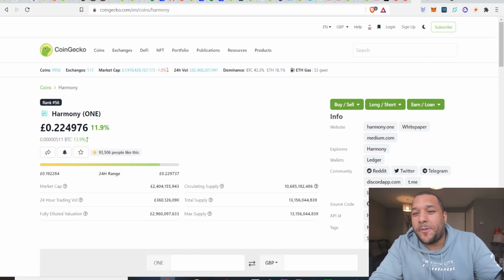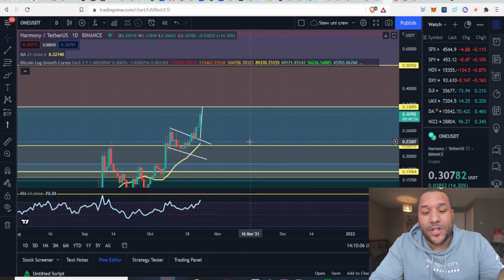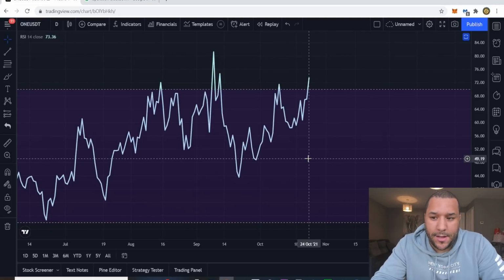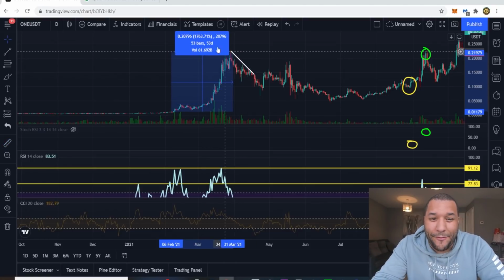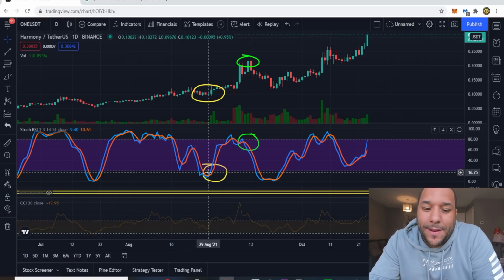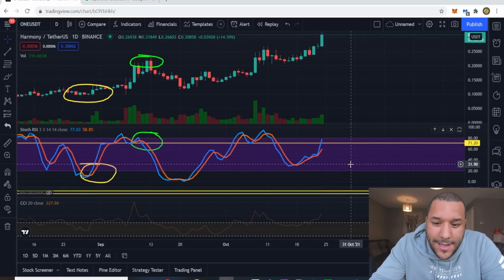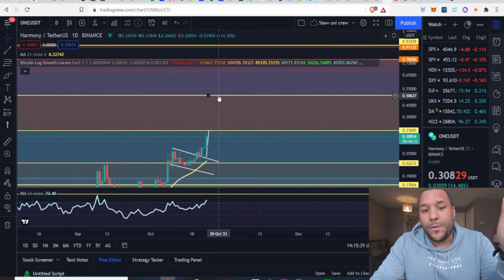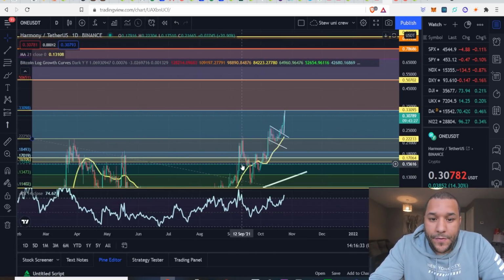🔥 Harmony ONE 🔥 PUMPS! $0.50c NEXT? | WATCH This Before MONDAY! | ONE Price Analysis & Prediction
My HARMONY ( ONE ) Wallet
one1p84ld5ccgzh6y3vlh4vphwcrj2rhtxj05k3q9e

17vwWX84YxUL3dxmPMsAYh1ztAg8Wkty1L

0xe40b3a92e6d33daa83c3dd80d8f4bc8bf84bba89

XRP: rEb8TK3gBgk5auZkwc6sHnwrGVJH8DuaLh

CARDANO: DdzFFzCqrhsgKdp9B9wj5pepXiMoQZbhBYhbzZjM56GaEE657R86wu4qmcoW3qxUV7R1mdRaFJSQ1a3FpnQwhgCqAEEePq6T3UWsAtxh

THETA: 0xe40b3a92e6d33daa83c3dd80d8f4bc8bf84bba89

TFuel:  0xe40b3a92e6d33daa83c3dd80d8f4bc8bf84bba89